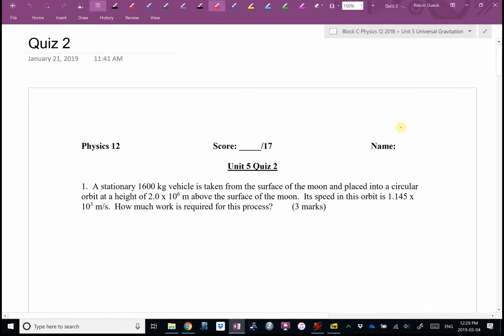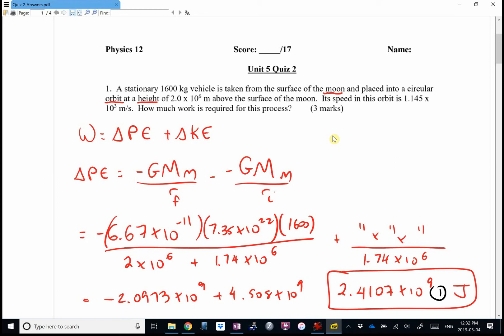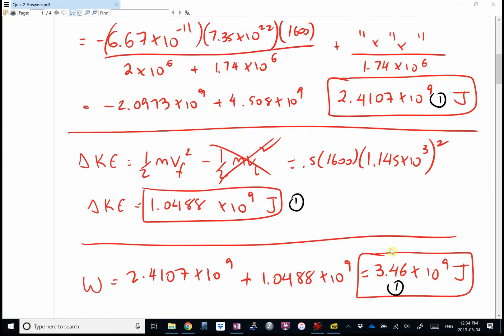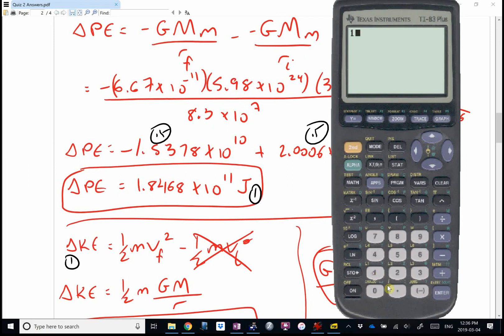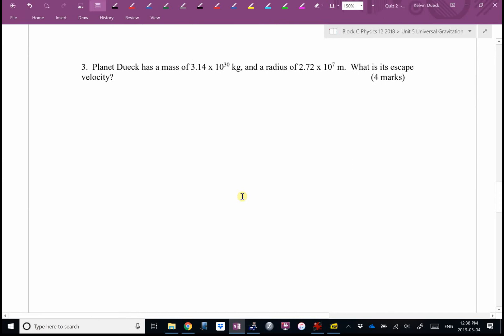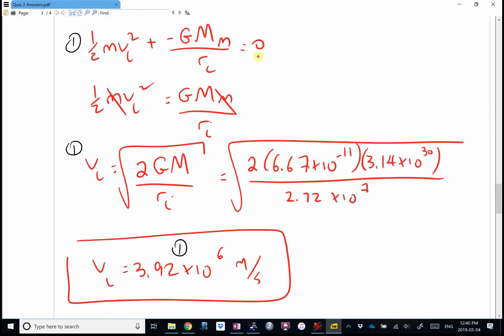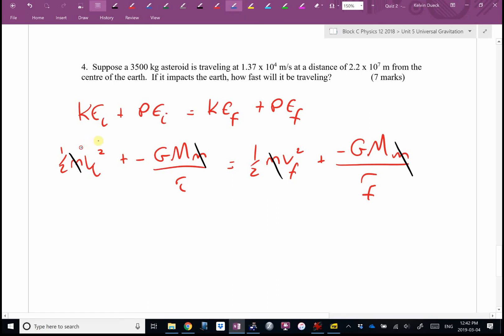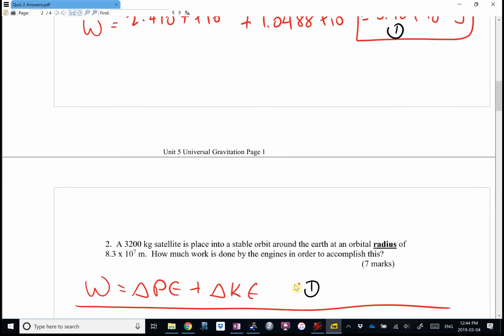Physics 12 U5 Answers to Quiz 2